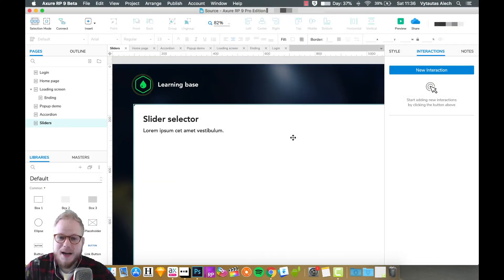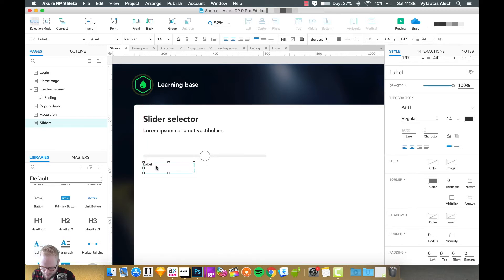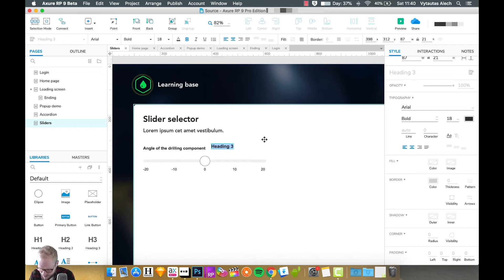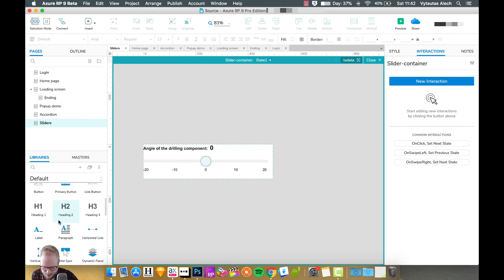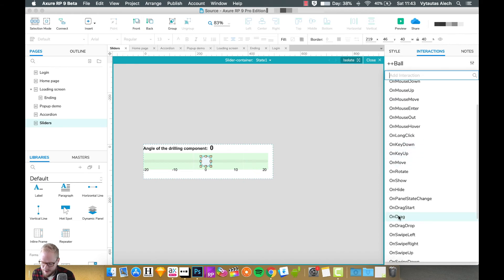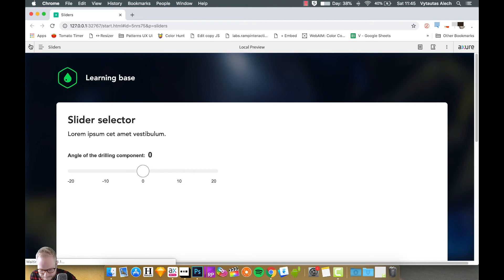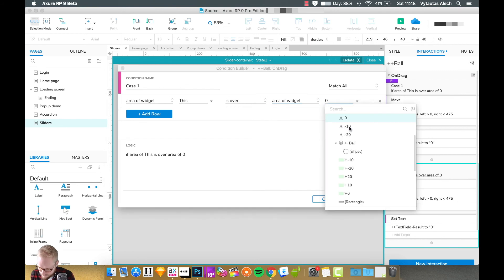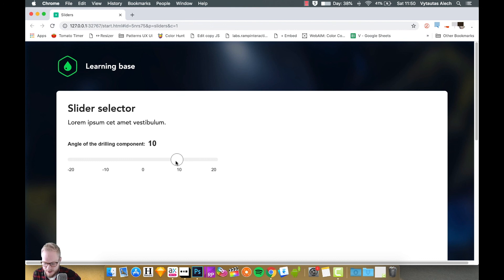Create Interactive Sliders | Axure RP: Noob to Master Ep26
Session #26: Creating sliders.

In this session I'll walk you through key steps to making interactive sliders from scratch. Key features include: custom axis, draggable ball object and a text field that updates depending on the ball position.